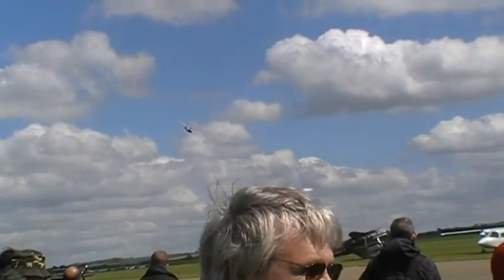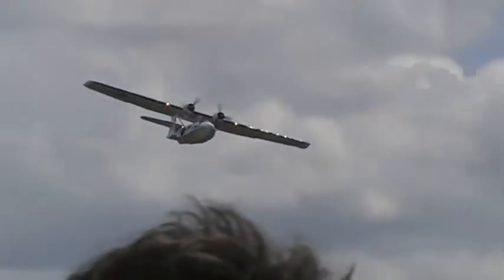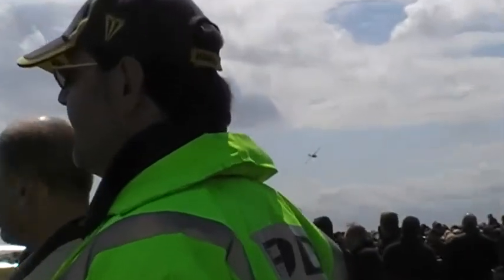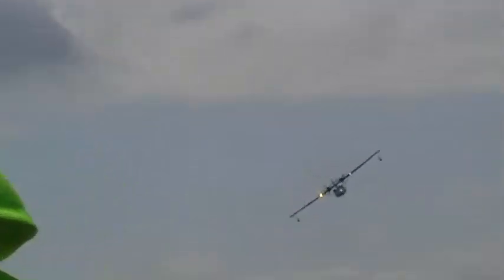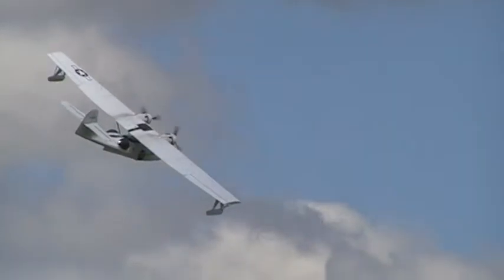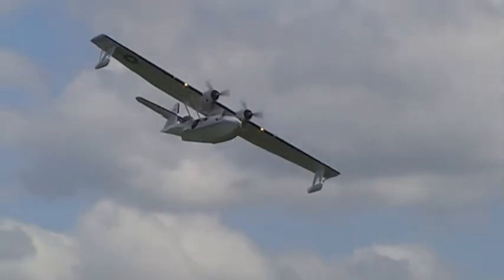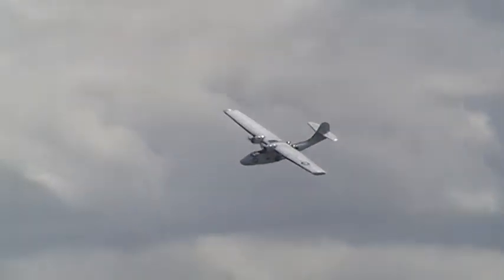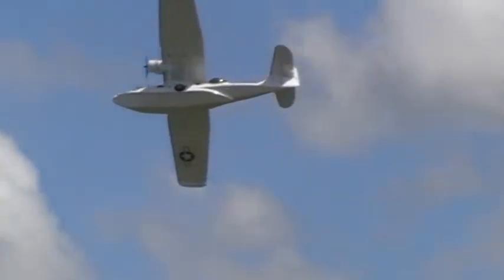Duxford Spring Air Show 2009: PBY-5A Catalina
Plane Sailing's Catalina does its 2nd display of the year in the only bit of sun we really had at Duxford on the 17th.